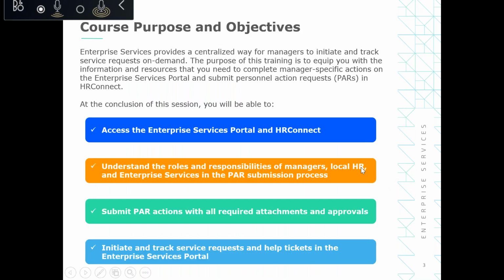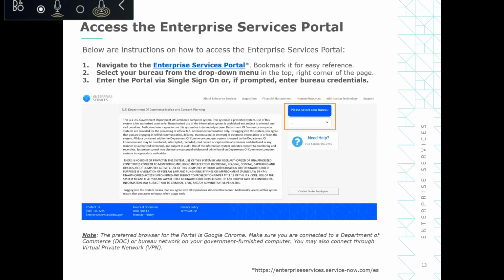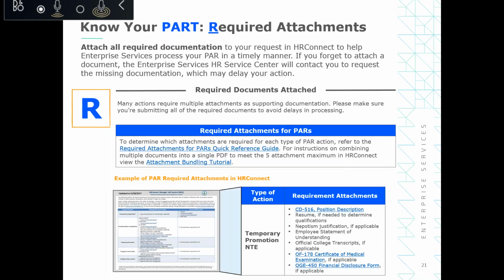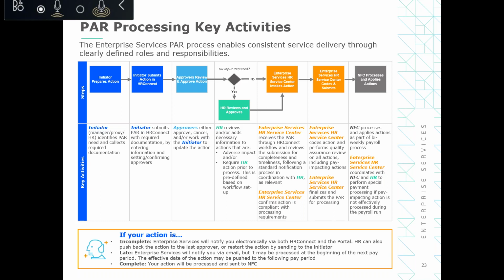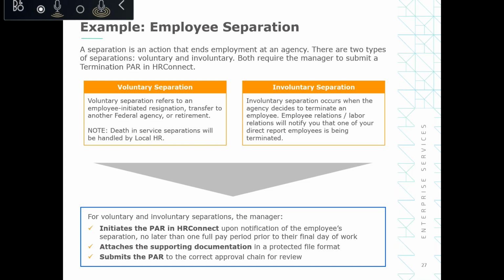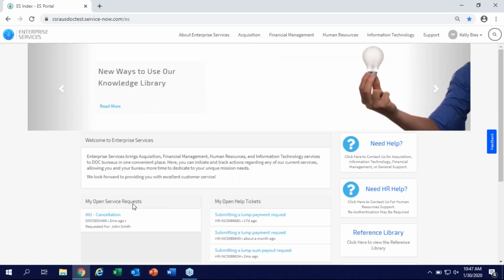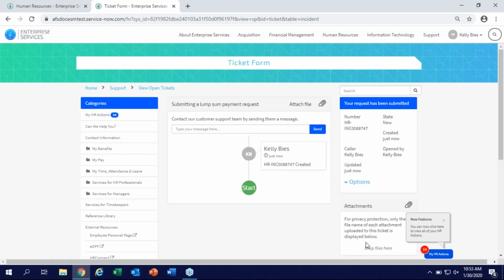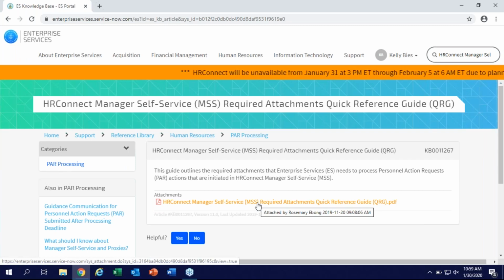Manager Self-Service (MSS) Training Recording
This Manager Self-Service (MSS) Training provides you with the information and resources that you need to complete manager-specific actions using the Enterprise Services Portal and to submit Personnel Action Requests in HRConnect.
Note: The URL to access the Enterprise Services Portal changed on April 10, 2020.